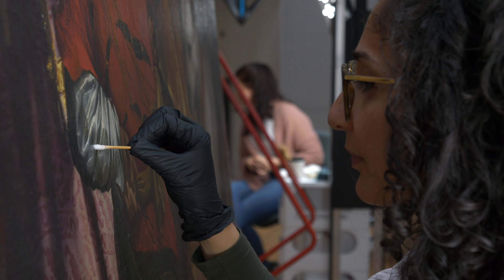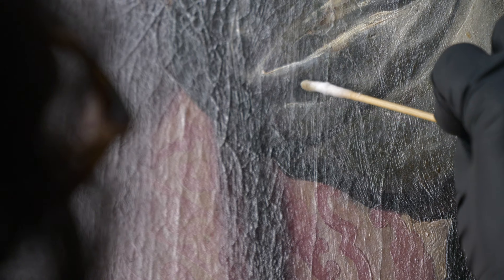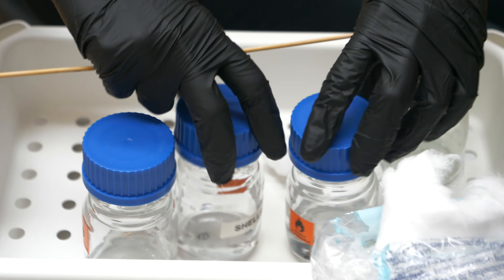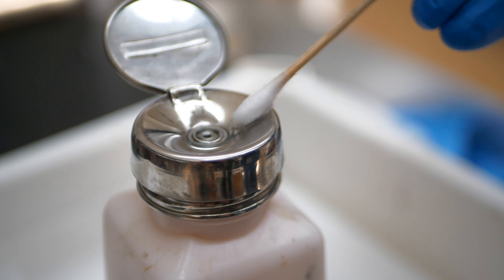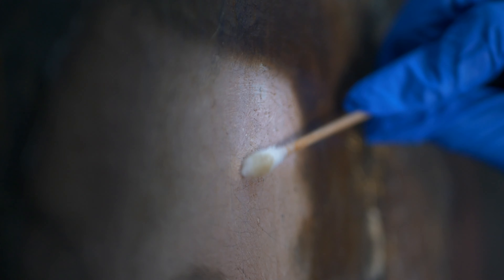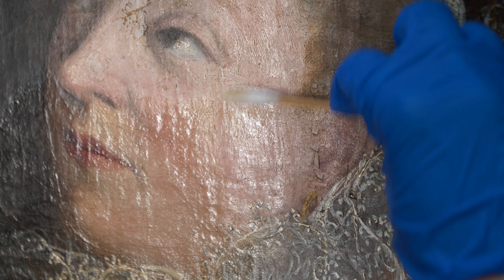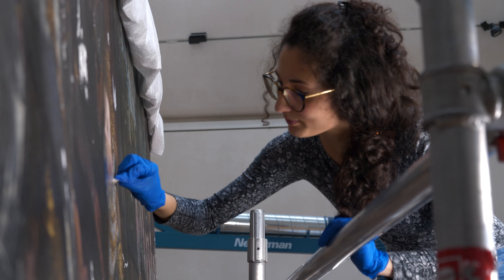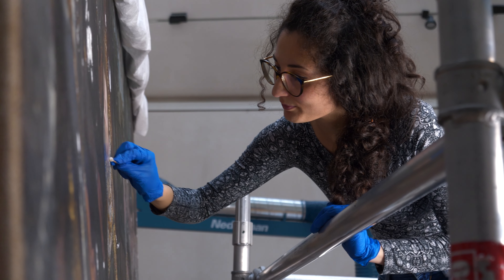Part 6: The varnish removal process. Lavinia Fontana Conservation and Research Project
Go behind the scenes, in the National Gallery of Ireland's conservation studio, and discover the team's detailed research and skilful treatment of Lavinia Fontana's monumental painting 'The Visit of the Queen of Sheba to King Solomon'.

An early addition to the Gallery’s permanent collection, 'The Visit of the Queen of Sheba to King Solomon' is the largest surviving and most ambitious painting ever made by one of the most renowned artists of the Renaissance.

In this video, Maria Canavan, Paintings Conservator at the National Gallery of Ireland, talks about how the conservators removed old and discoloured varnish from Fontana's painting.

|| About this series of videos ||
This series of short videos traces the project journey from early research into the artist, to painstaking conservation treatment and exciting new discoveries.

The National Gallery of Ireland was awarded funding under the Bank of America Art Conservation Project 2018 to support the conservation of Lavinia Fontana's painting 'The Visit of the Queen of Sheba to King Solomon'. This generous funding has made it possible to carry out a comprehensive conservation treatment, allowing us to address structural issues as well as aesthetic ones.

Funding for the conservation of this artwork was generously provided through a grant from the Bank of America Art Conservation Project

Find out more about this conservation project on the National Gallery of Ireland